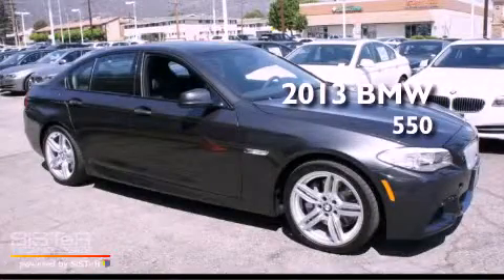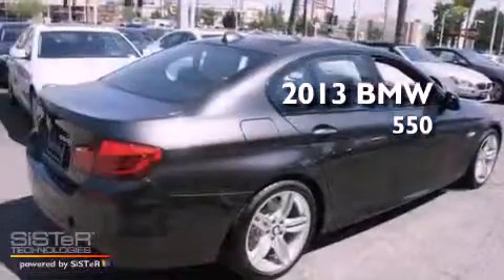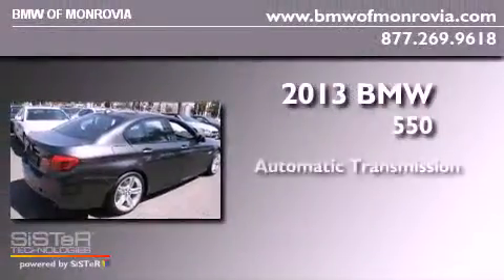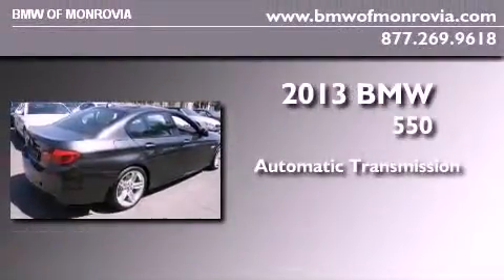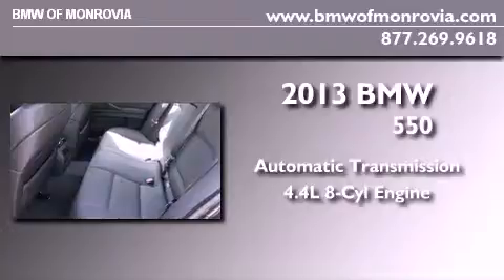2013 BMW 550 Monrovia CA 91016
Year : 2013
 Make : BMW
 Model : 550
 Engine : 4.4L V-8 cyl
 Trans . : Automatic
 Exterior : Dark Graphite Metallic II
 Miles : 8
 Interior : Black
 BMW of Monrovia
 2013 BMW 550 Monrovia CA